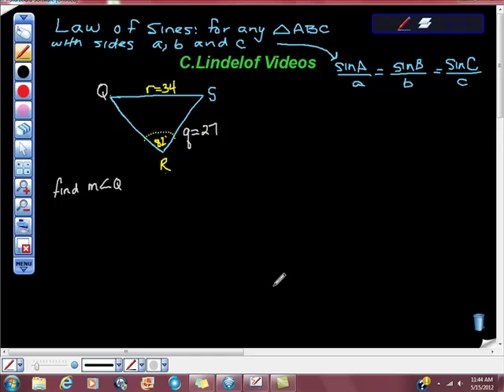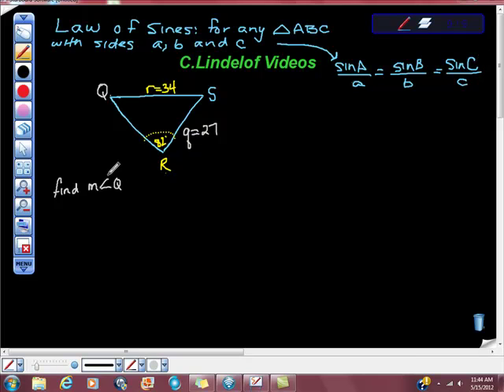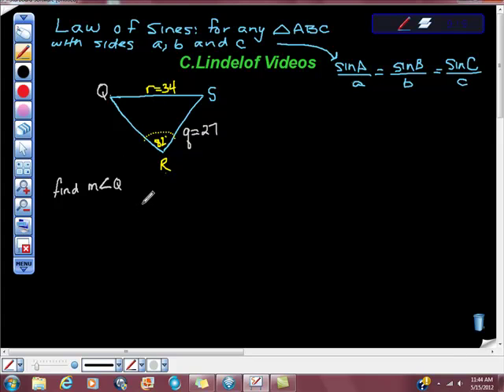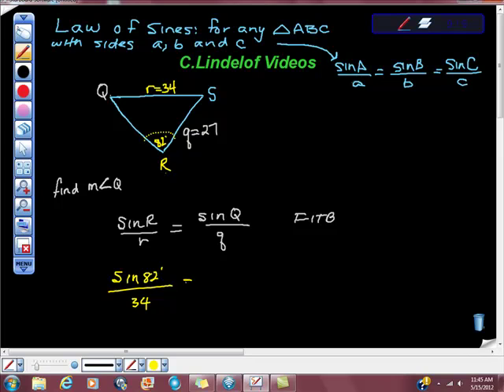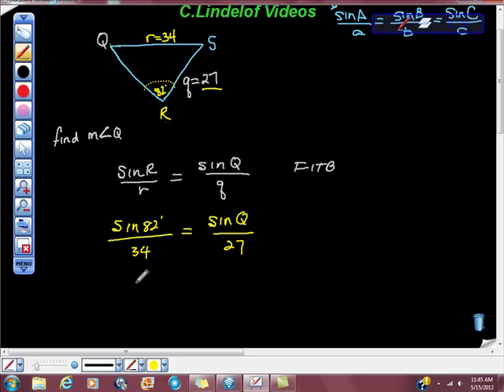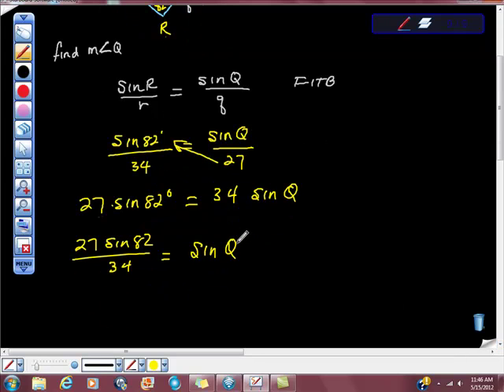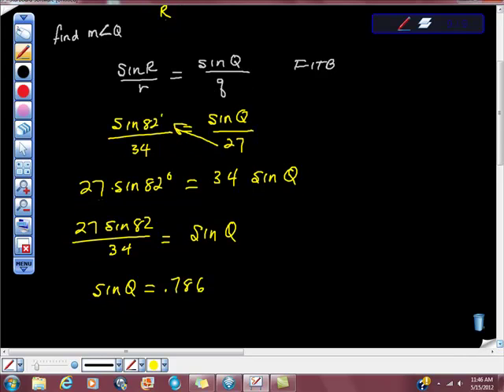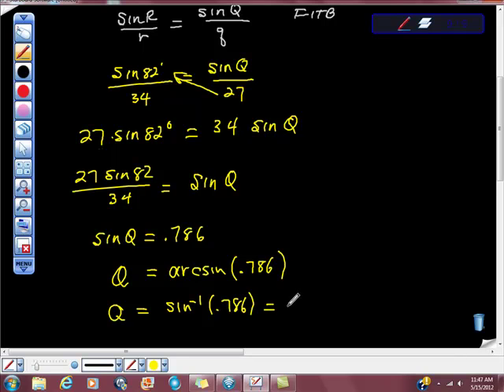Geometry Law of Sines Arcsin INVERSE SINE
GEOMETRY MADE EASY You really have to know how to use these formulas. THIS VIDEO MAKES IT EASY!